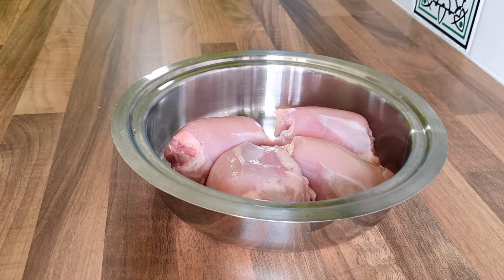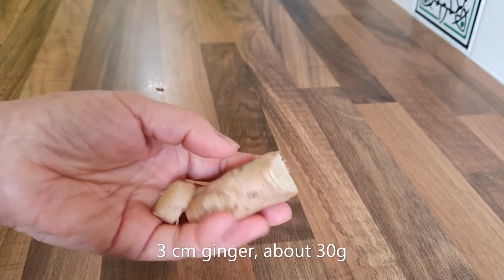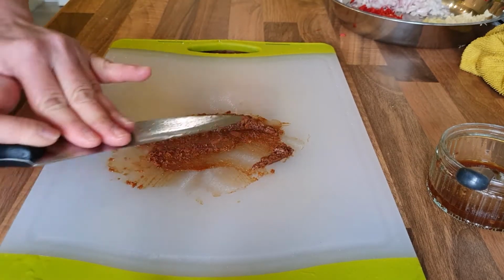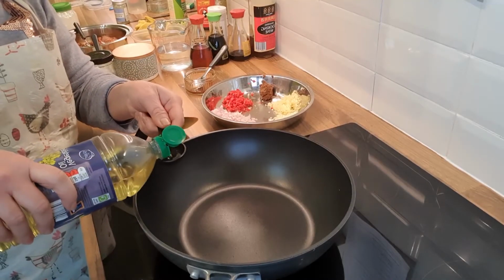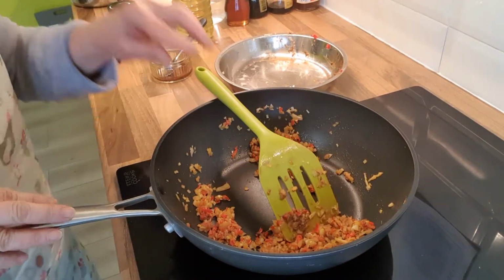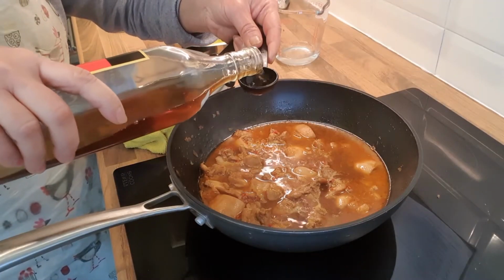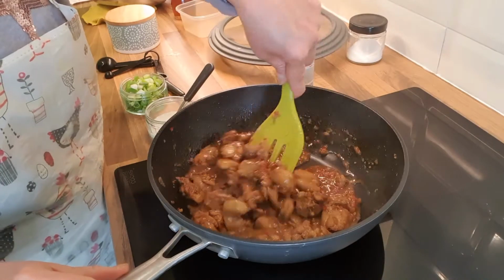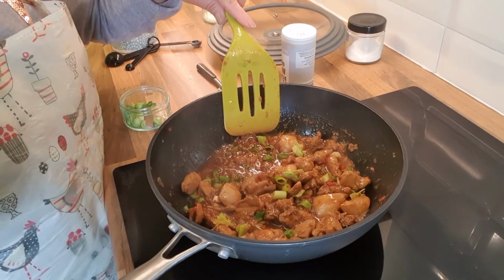Spicy Oriental Chicken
A recipe that I create when I was a teenager. It is now a family favourite and it is very easy to make.

The ingredients are easily available and the preserved soy bean is the yellow preserved soy beans.

It takes about 30+ minutes to make.

Please note that some of the ingredients varies a a bit. This is because some of the ingredients like the sauces do vary in its saltiness. So do taste while you cook